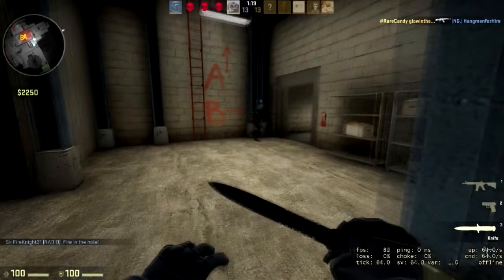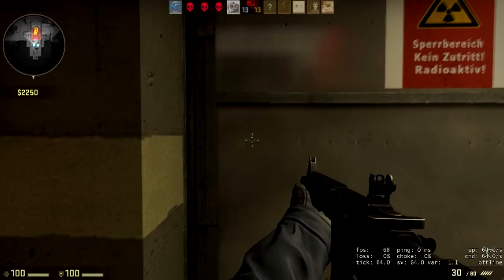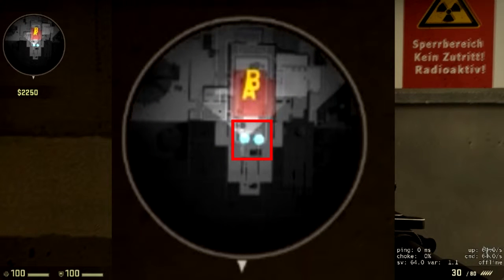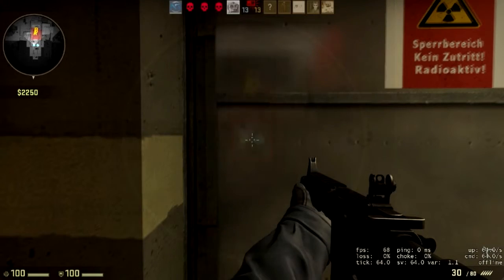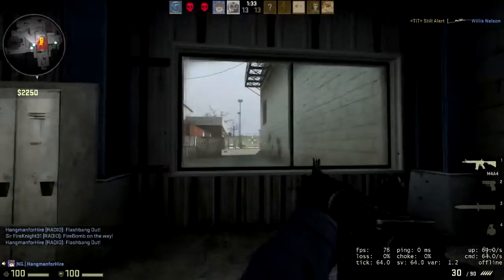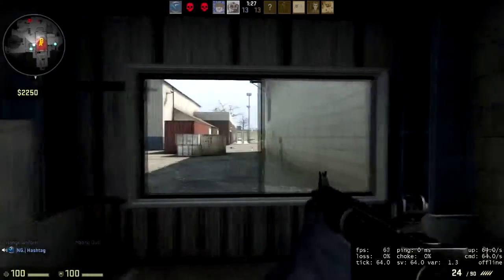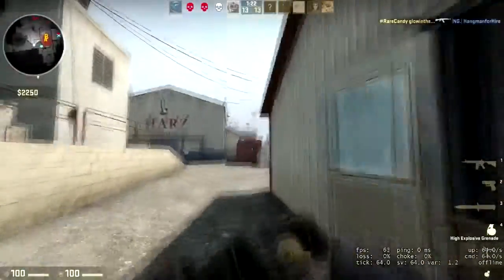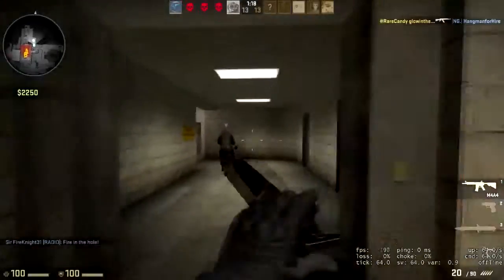Play Breakdown: 2 Versus 5 Clutch (Counter Strike: Global Offensive)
Partnered with NecessaryGaming